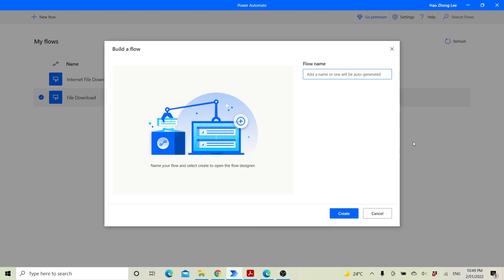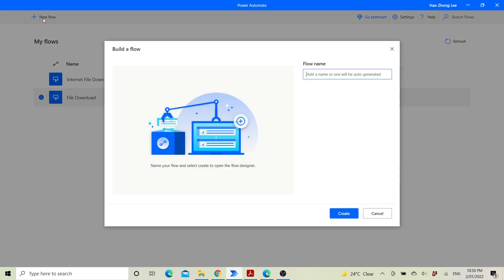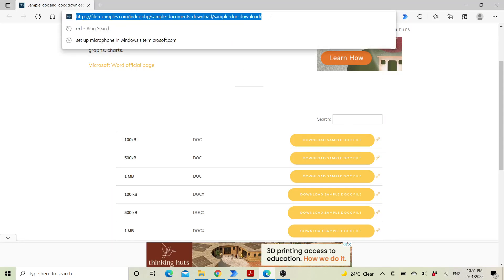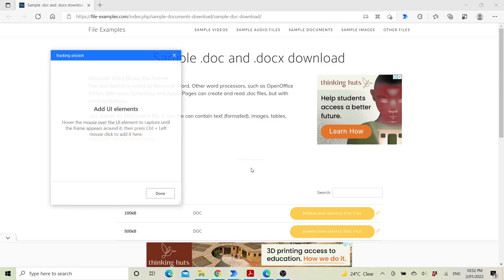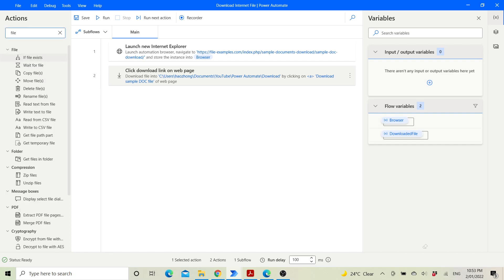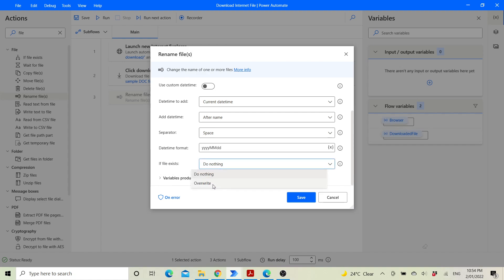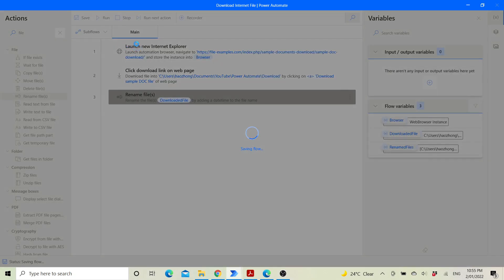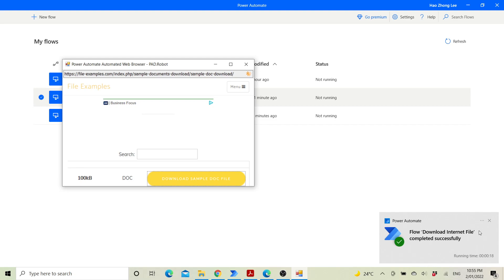Power Automate - Automate Click to Download Link in Browser and Rename Downloaded File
Power Automate Desktop - Automate Click to Download Link in Browser and Rename Downloaded File